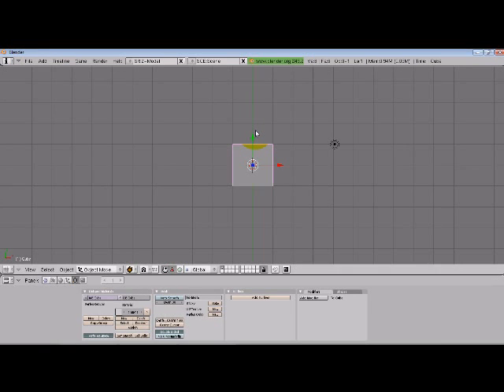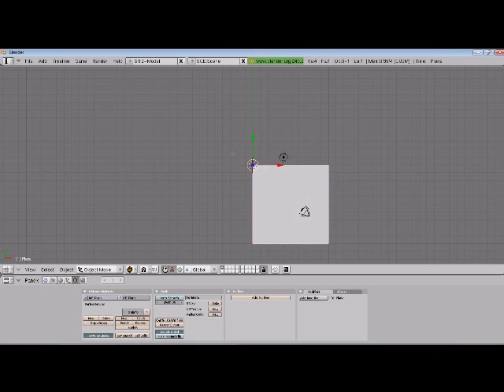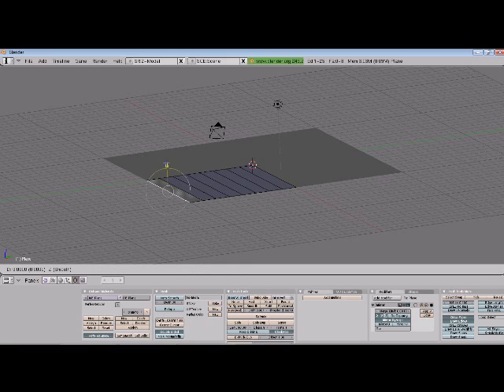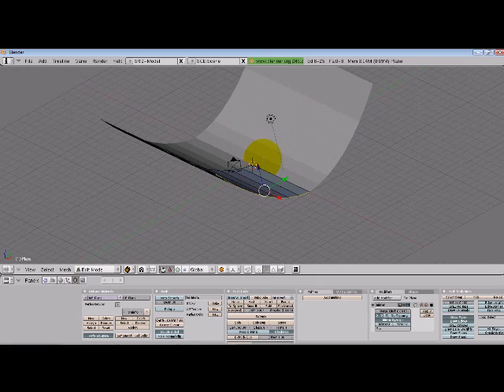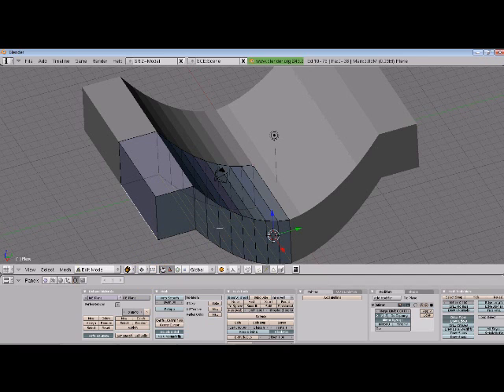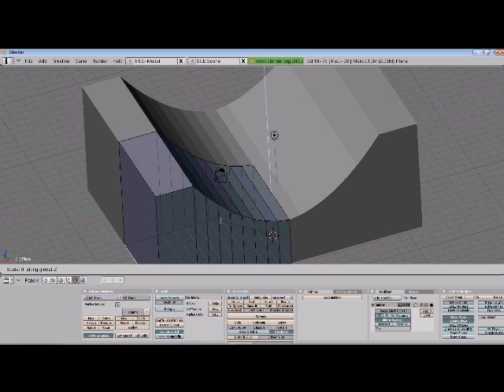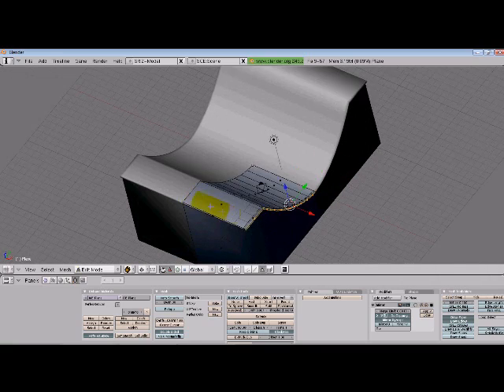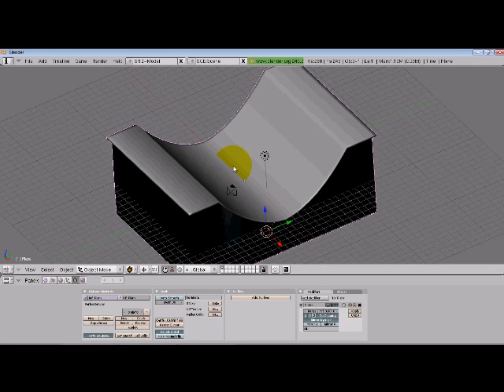Blender Tutorial: Skateboard Ramp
In this tutorial, I will be demonstrating the use of sharp falloff with the proportional editing to create a skateboard half pipe.  Please rate and leave feedback on what you thought.  Thanks.